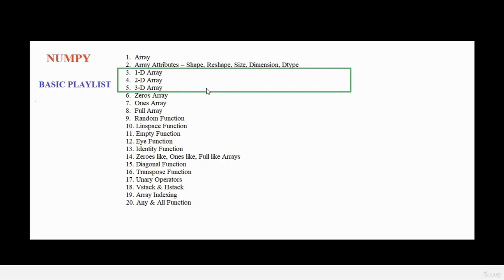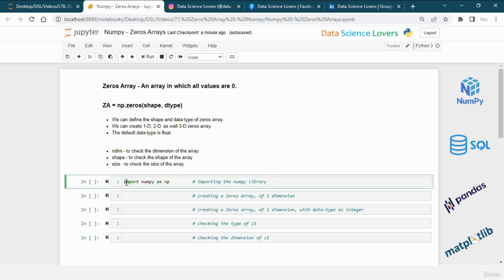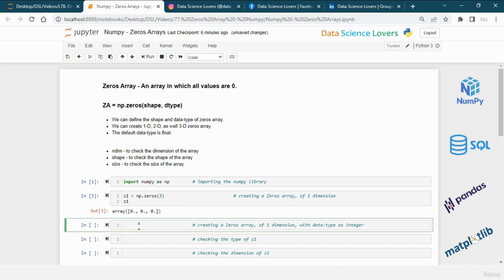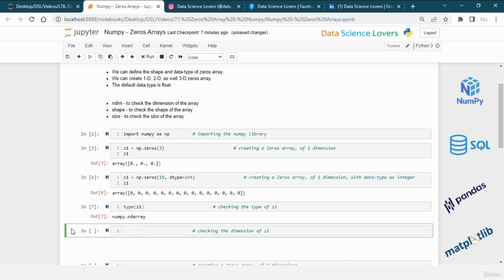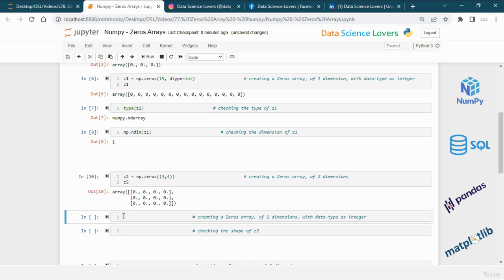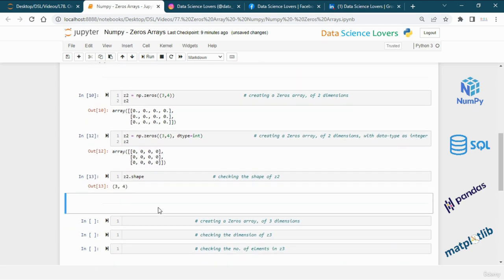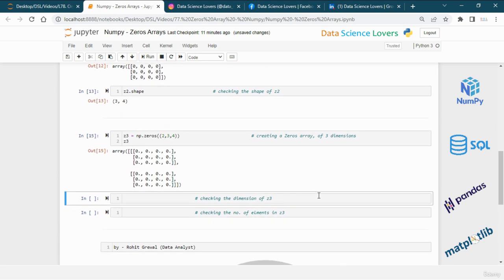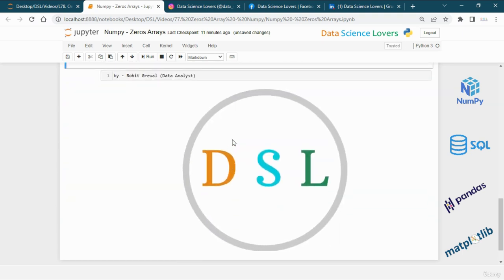Zeros Array in numpy